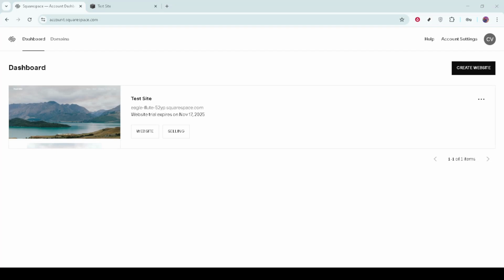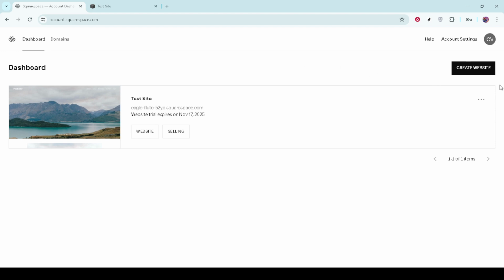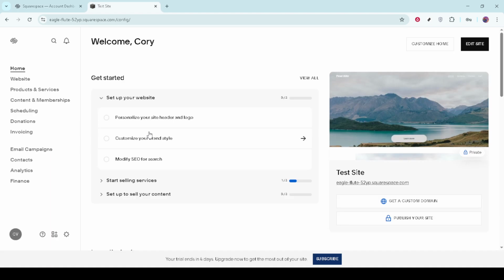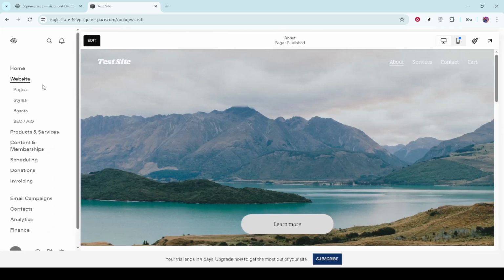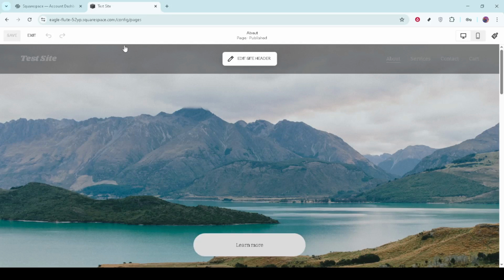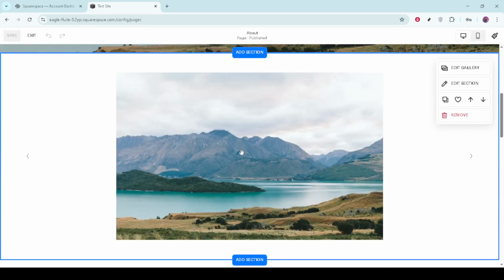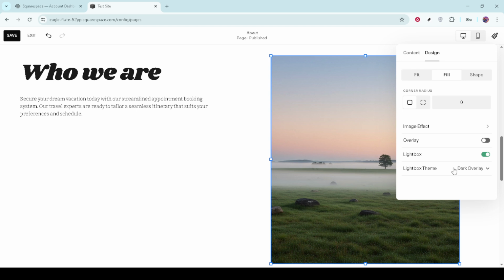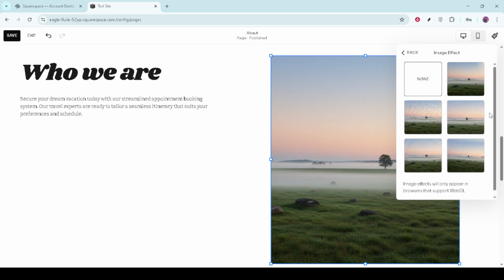How To Open Images In A Lightbox On Squarespace 7.1 Fluid Engine [2025 Guide]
In today's video we are covering: squarespace fluid engine, squarespace lightbox, fluid engine, squarespace tutorial, squarespace 7.1, squarespace, squarespace tips, squarespace ecommerce, lightbox